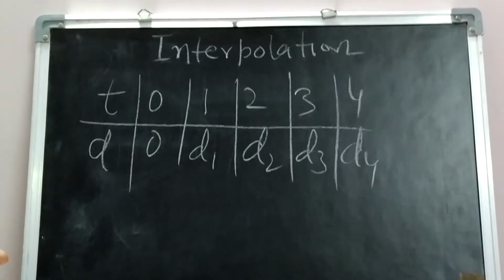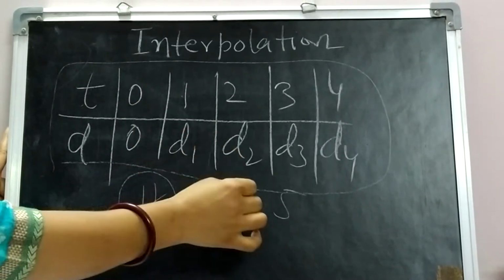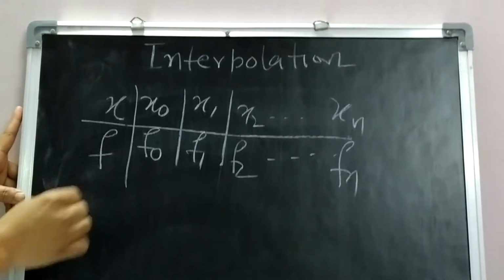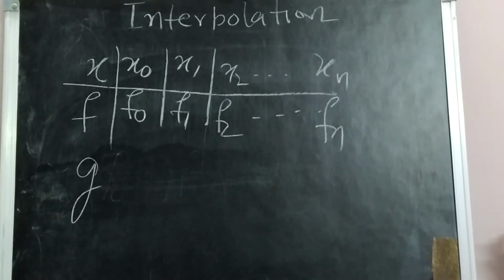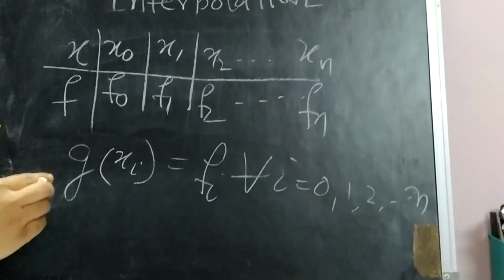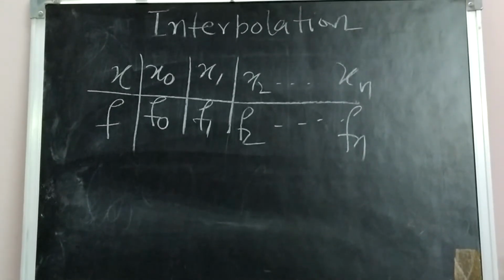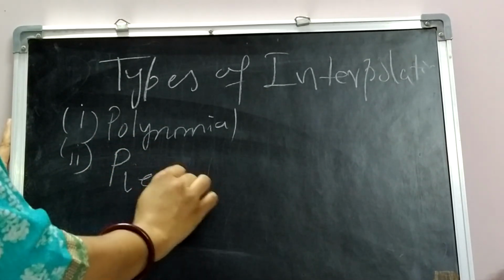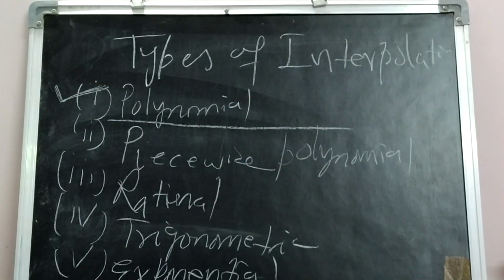Interpolation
Defination and concepts